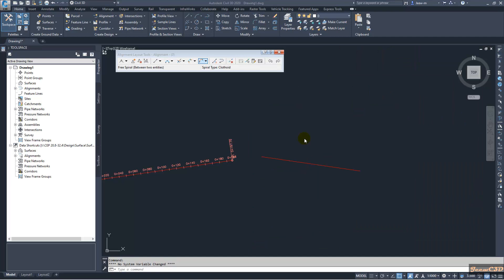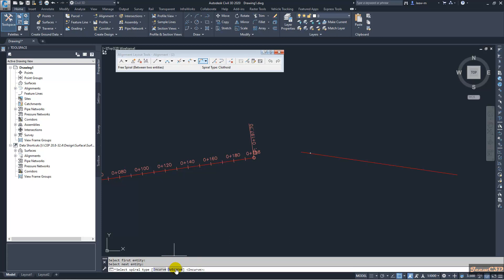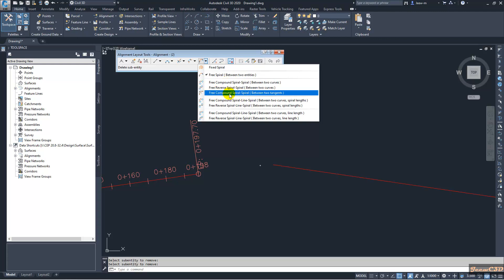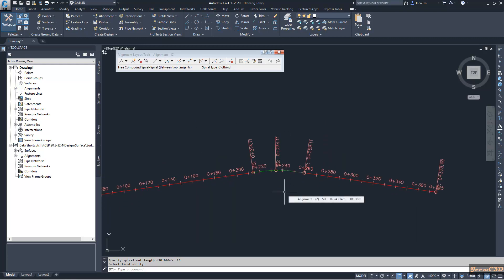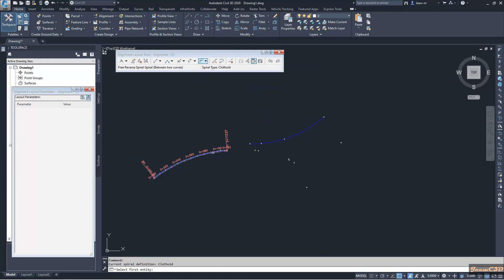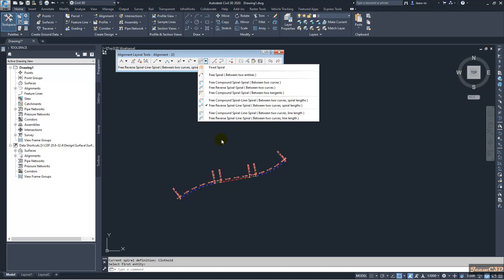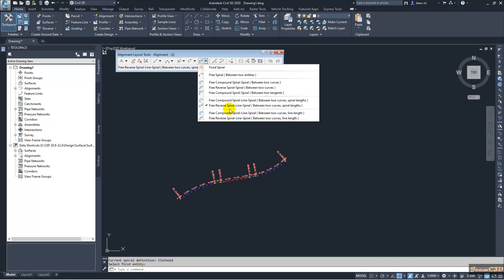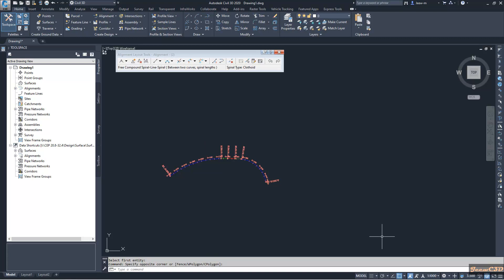Add Spirals to Civil 3D Alignment Part 4 of 4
Use the Alignment Layout Tools to add complex curve groups to your alignment. Complex curve groups consist of multiple curves and spirals and are available in compound and reverse solutions.

Complex free curve groups are defined by the radius of each curve and the length or A value of each spiral. Additionally, a second parameter must be specified for either of the two curves.

Ref - Autodesk Knowledge Network